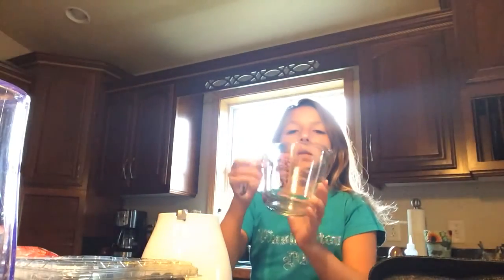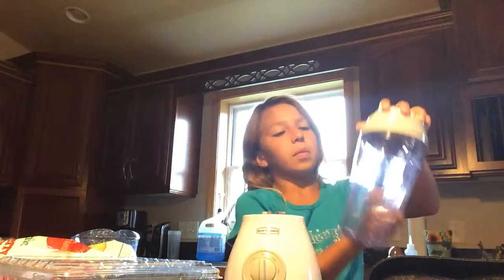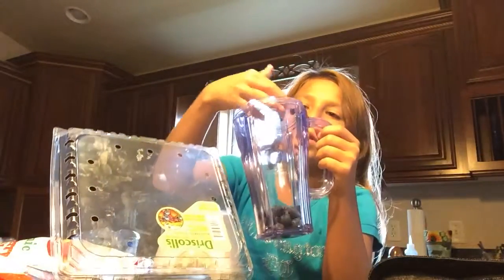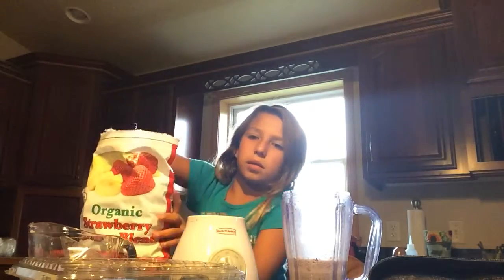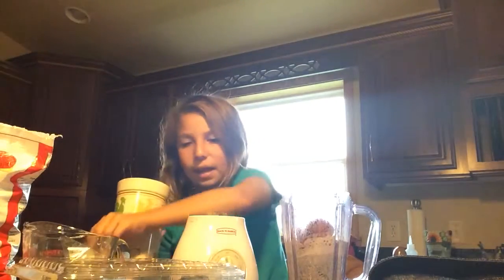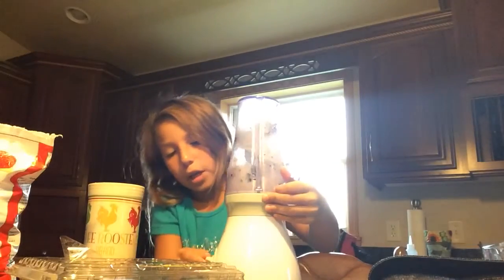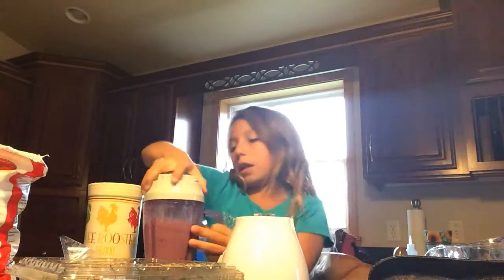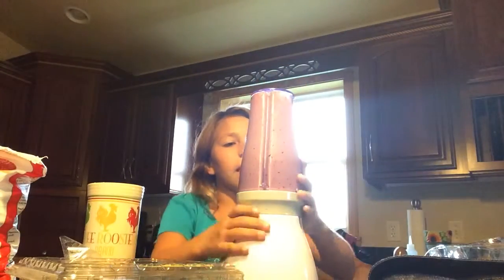How to make easy and simple smoothie